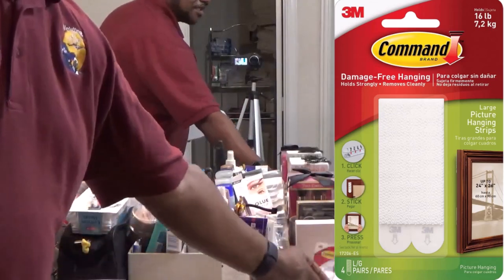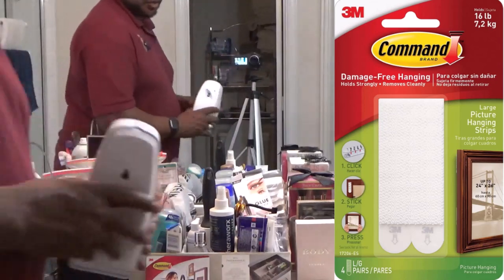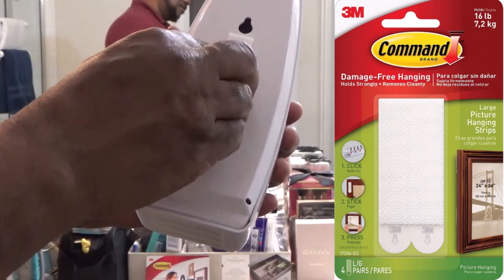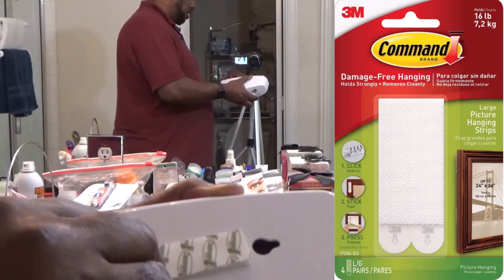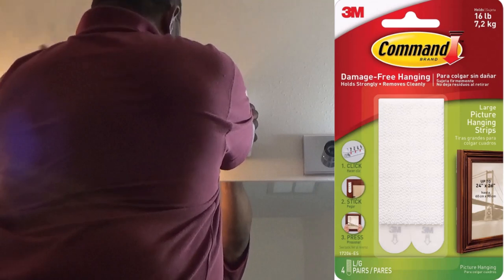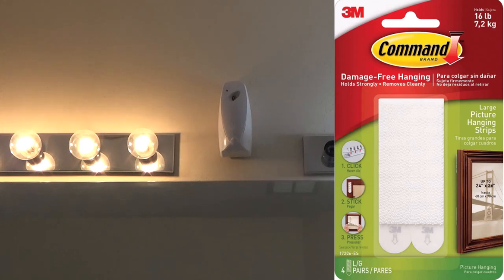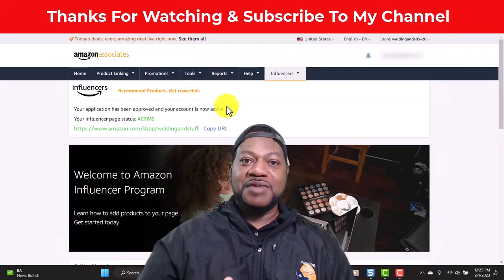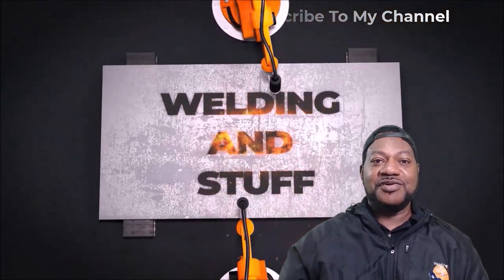How To Use 3M Command Strips To Mount Air Wick Air Fresher Auto Sprayers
Buy here on Amazon: Command Large Refill Adhesive Strips, Damage Free Hanging Wall Adhesive Strips for Large Indoor Wall Hooks, No Tools Removable Adhesive Strips for Living Spaces, 20 White Command Strips